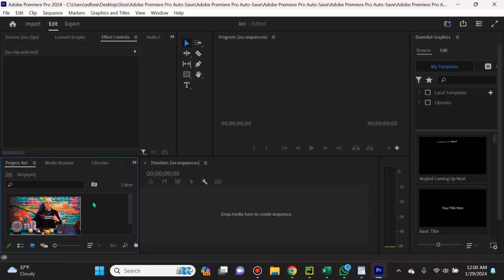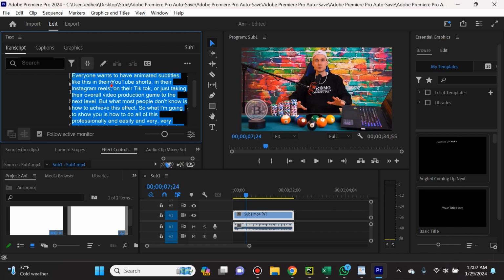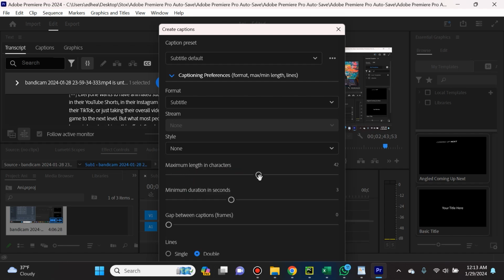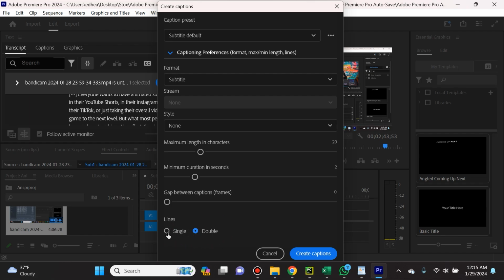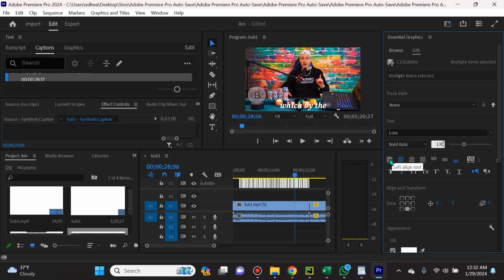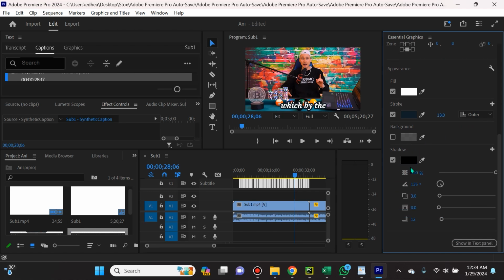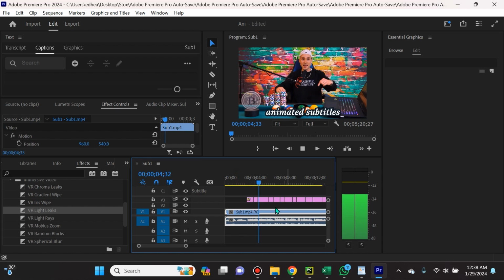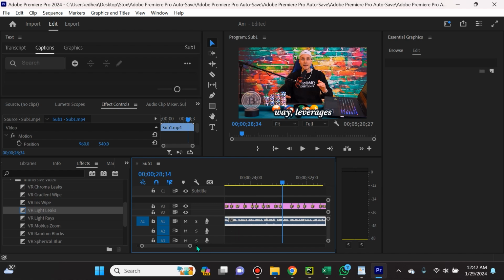Create Animated Subtitles in Adobe Premiere Pro Easily! (Full Tutorial)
Animated subtitles with big letters that pop on YouTube Shorts, Instagram Reels, and TikToks are great for attracting viewers and retaining their atttention. This is a full tutorial on how to transcribe and create subtitles in Adobe Premiere Pro.

0:00 Animated Subtitles
0:45 Transcribe Video
2:45 Create Captions
6:00 Style the text
8:20 Animate the text